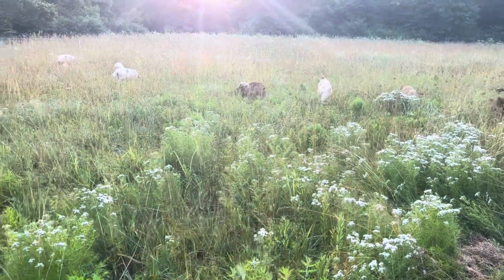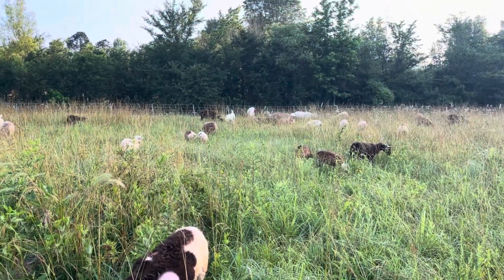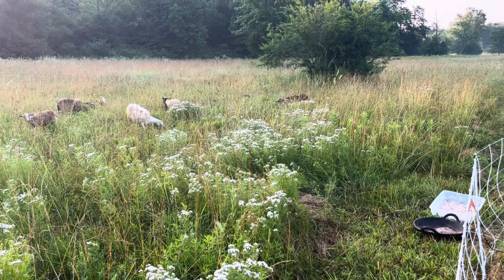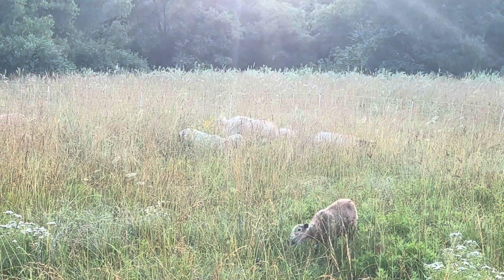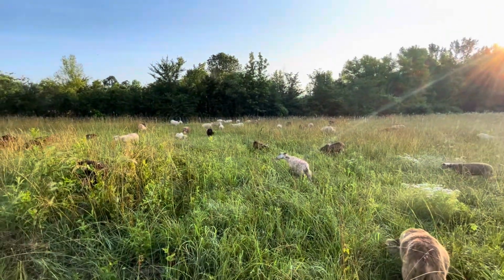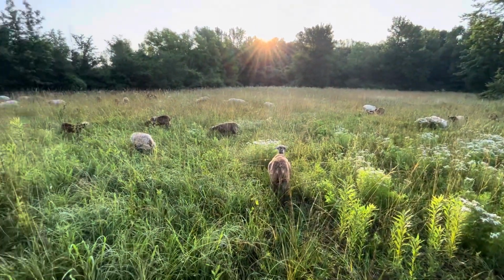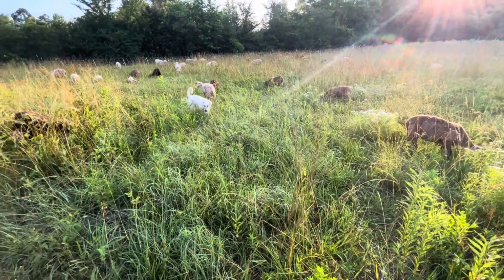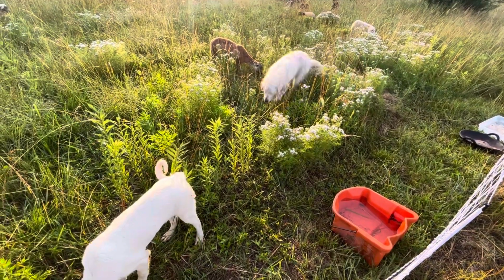Training Livestock Guardian Dogs